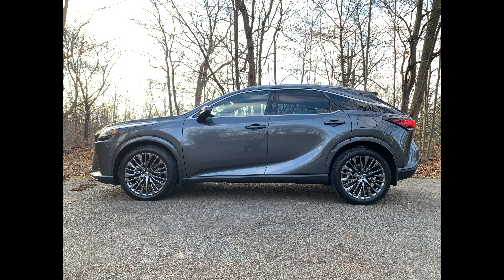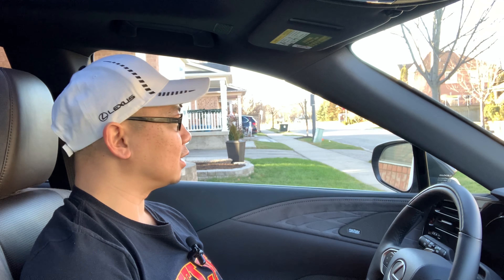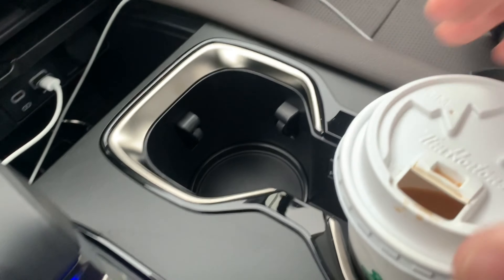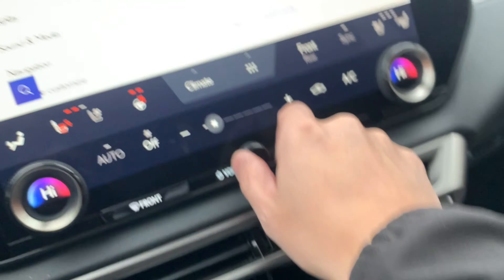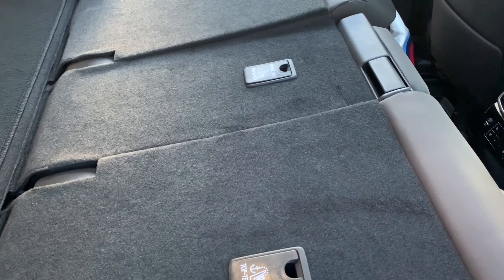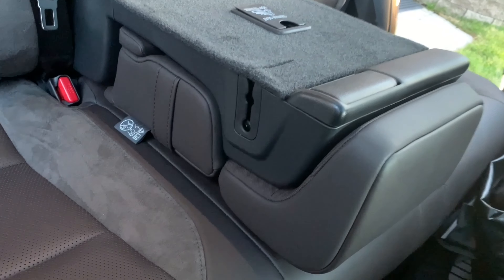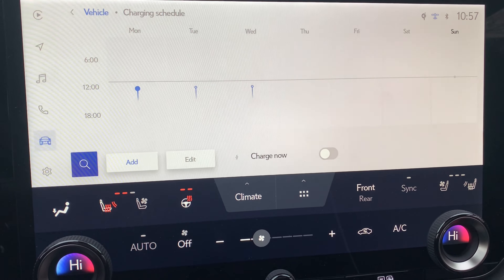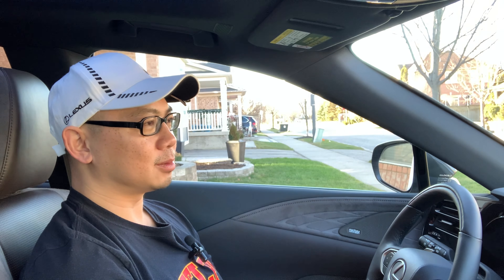Review: 2024 Lexus RX450h+ Plug-in Hybrid [Canada]. First-ever PHEV for the best-selling RX family!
For 2024, Lexus’s best-selling model family now includes a Plug-in Hybrid (PHEV) for the first time. It is built in Japan too!

It isn't overly sporty, so it's a worthy consideration for shoppers looking to save some gas money without sacrificing luxury, and want to proactively ease into electrified vehicle ownership. We are nowhere near ready for mass adoption of EVs in Canada as daily drivers despite the Canadian government's plan to force all vehicle manufacturers to sell only EVs or PHEVs by the year 2035. In my opinion, PHEVs are the best compromise for now if you want a versatile electrified vehicle to drive around town and to also use on a long road trip whenever, wherever.